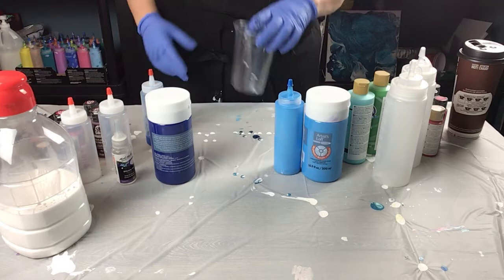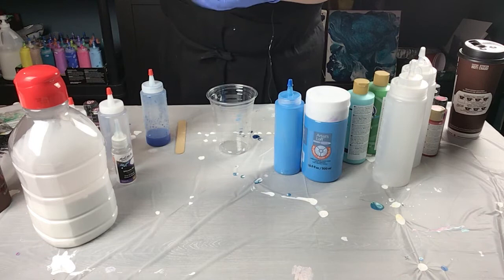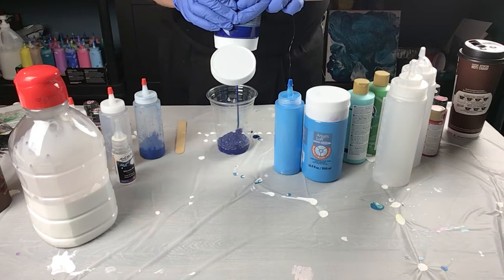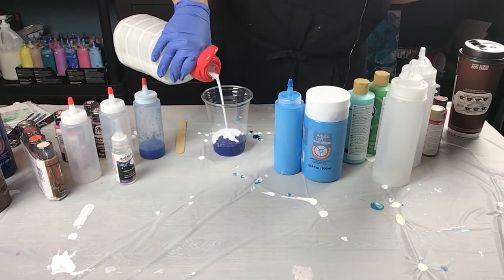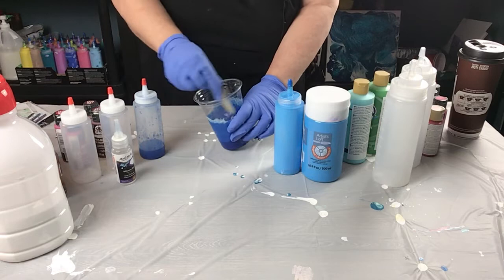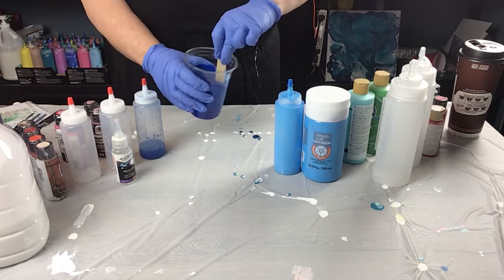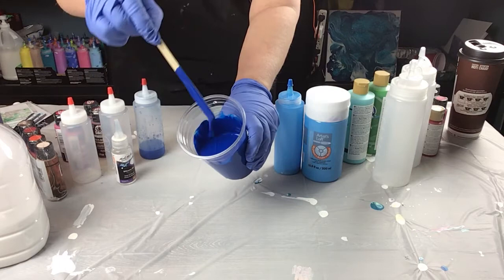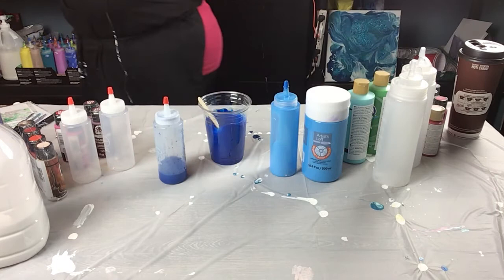How To Mix Acrylic Paint w Glue & Water For Paint Pours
How To Mix Acrylic Paint w Glue & Water For Paint Pours - This is for everyone who wants a quick and easy pour paint mixture for fluid art and paint pouring with or without silicone  . Glue and water added to acrylic , it is as easy as that.